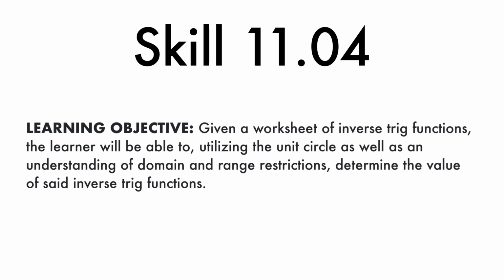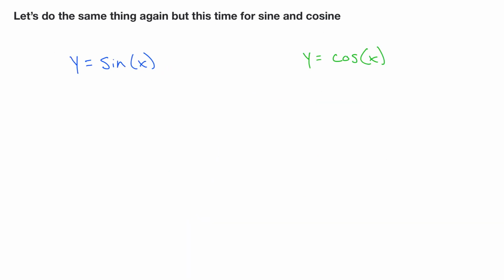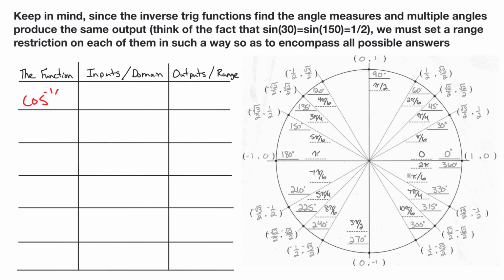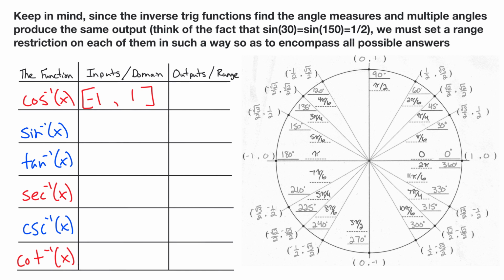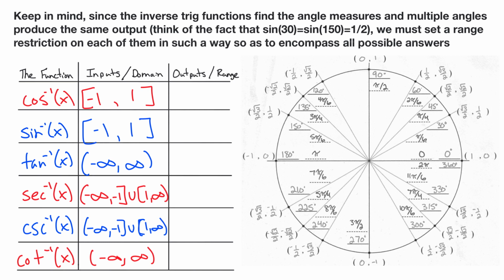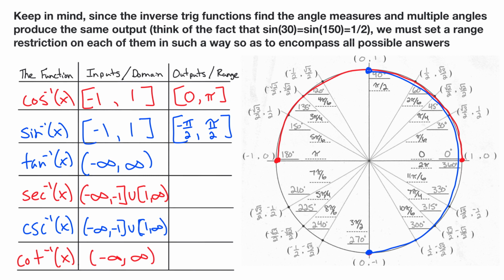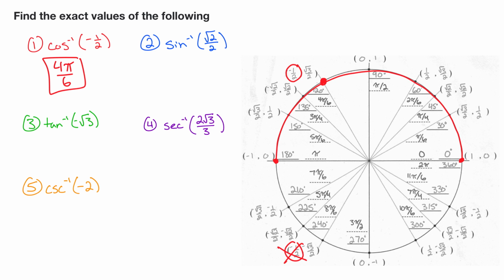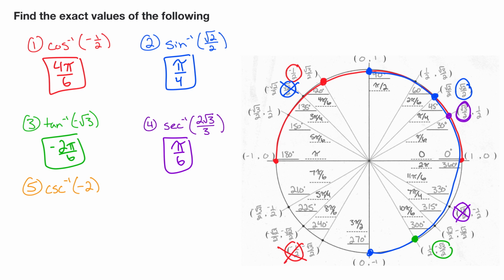A2 Skill 11.04 - Inverse Trig Functions